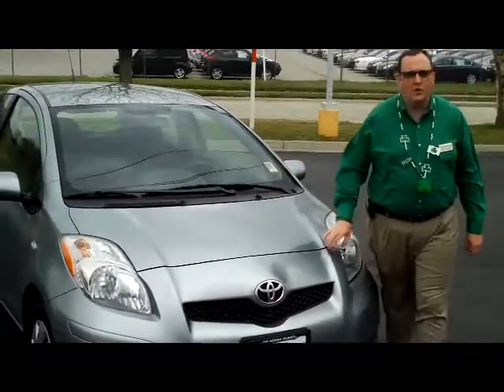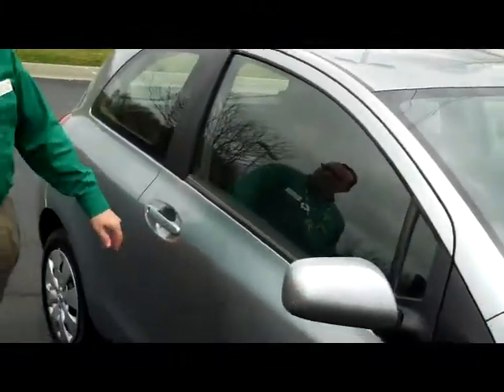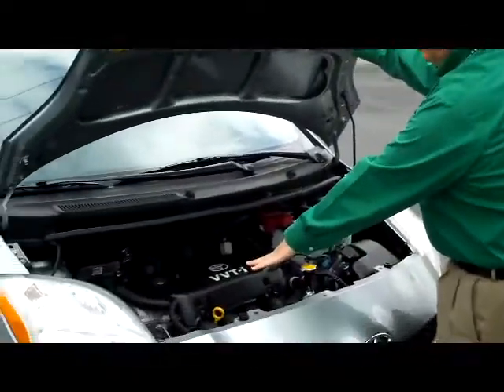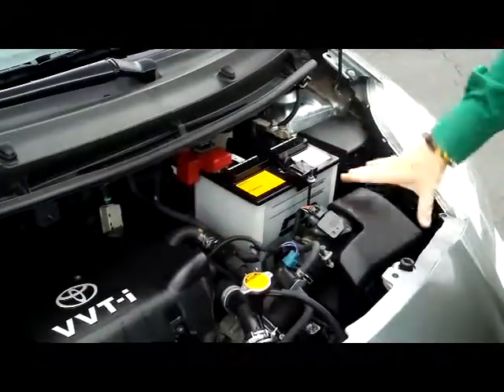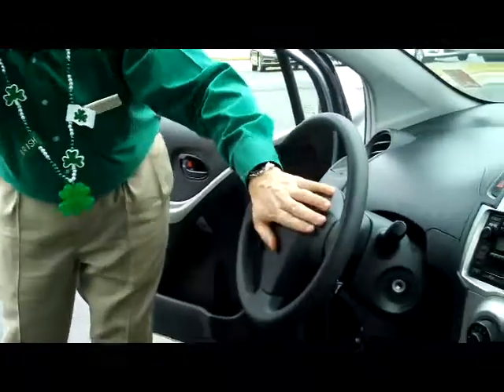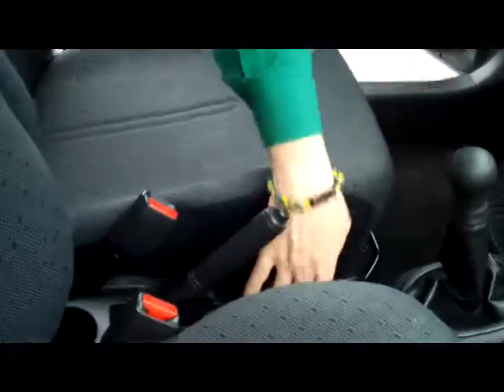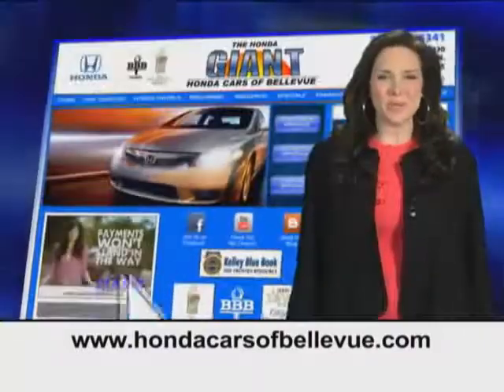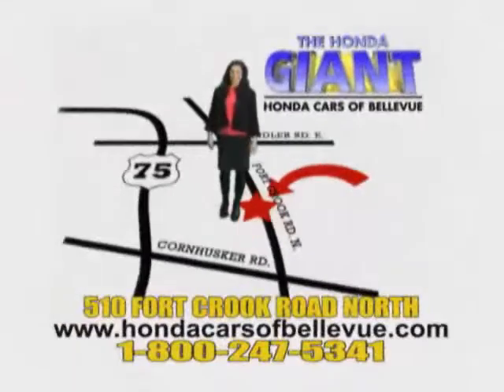Used 2009 Toyota Yaris for sale at Honda Cars of Bellevue...an Omaha Honda Dealer!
Test drive this Used 2009 Toyota Yaris for sale at Honda Cars of Bellevue your exclusive Honda dealer for Bellevue, Nebraska providing superior Honda service to the greater Omaha and Council Bluffs, Iowa metro areas. looking for a car that is going to get you great fuel economy? Here it is! Five passenger, manual transmission, A/C and much more. Get our Giant 60 day warranty and peace of mind mechanical inspection. Also ask to see the FREE CARFAX! Call or stop in today for complete details.